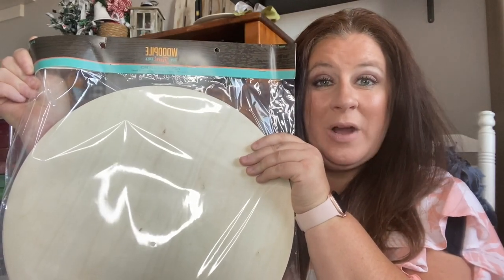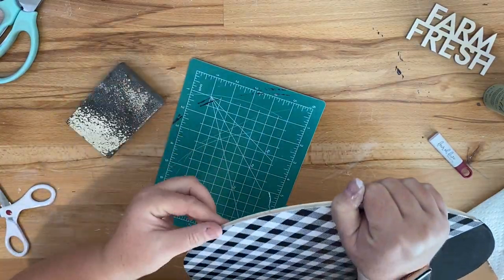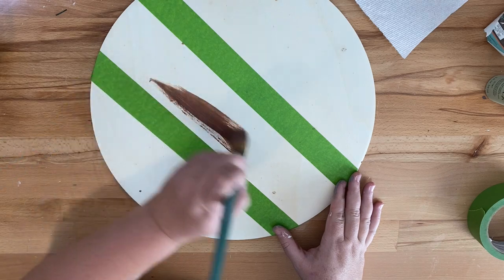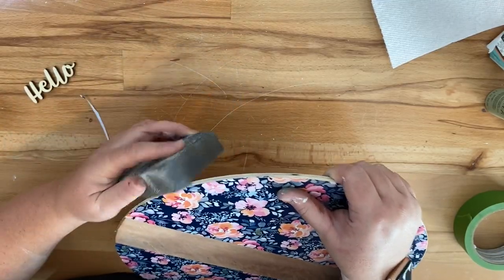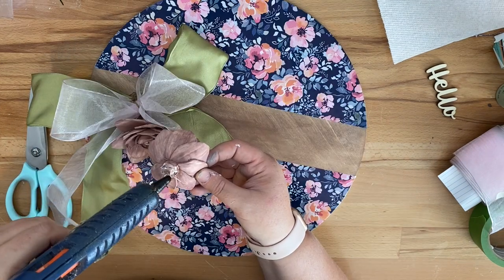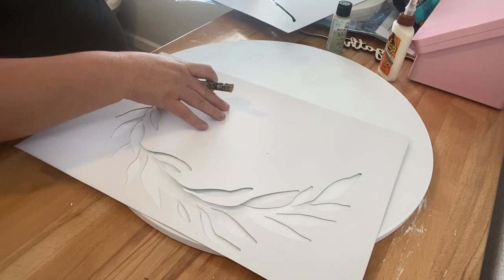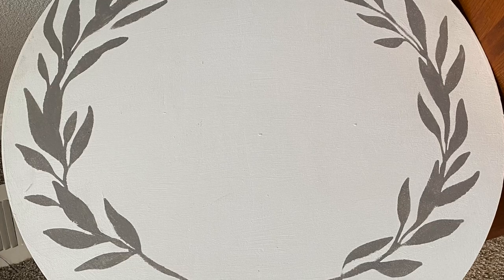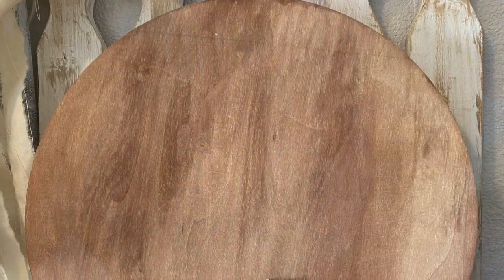Farmhouse WOOD ROUND DIYS you can make (without a cutting machine!) Farmhouse DIY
Farmhouse WOOD ROUND DIYS you can make (without a cutting machine!) BEGINNER FRIENDLY Farmhouse DIY
These Farmhouse DIYS are super easy to make and so fun to make! A lot of the supplies are from Dollar Tree so they are not only cute but budget friendly too! I show you how to make 4 different styles of wood rounds using supplies that are easy to find and easy to work with!

Supplies:
Wood Rounds
Buffalo Check ribbon
wooden gather
Wooden Hello
Timestamps:
00:00 intro
0:21 Farm fresh wood sign
01:44 Pioneer Women Inspired
03:56 Large Wood Tray
05:19 Gather Wood Sign
06:11 Watch this next
2844 E. Main St., Ste. 106 # 288